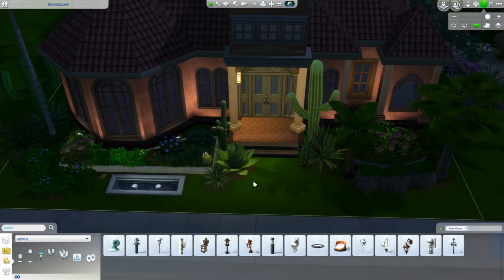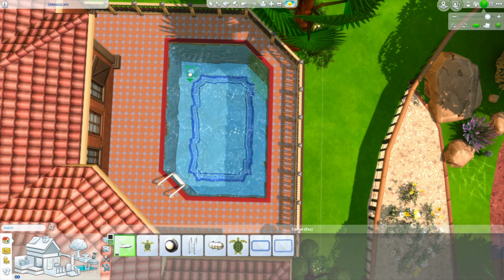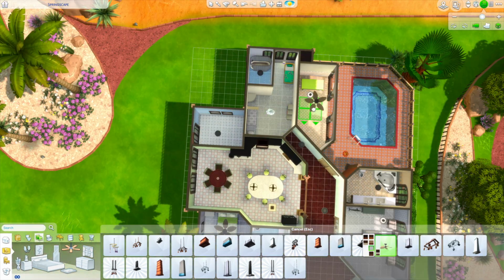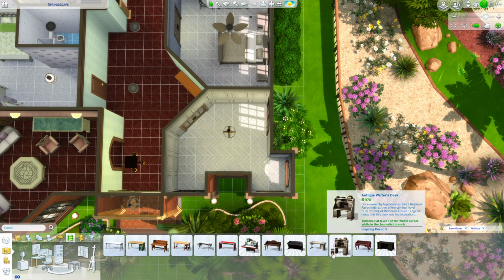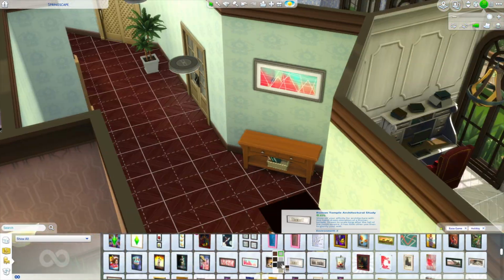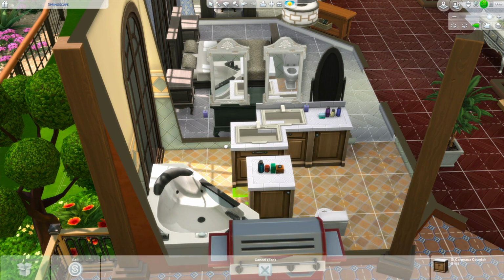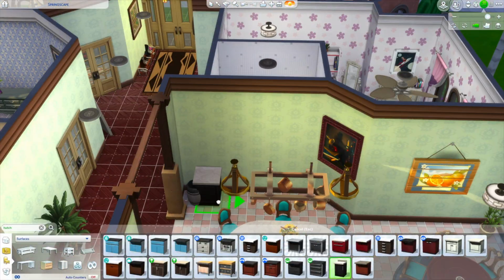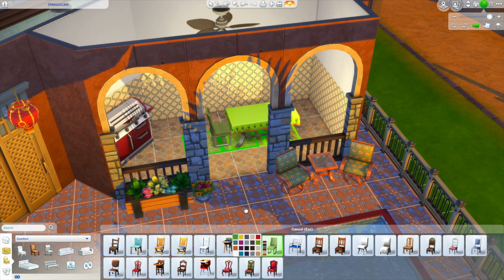Desert Retreat: Base Game Only || The Sims 4 Speed Build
Hello loves I wanted to challenge myself to make a base game only build.  I love this contemporary Mediterranean build in Oasis Springs.  It's on a 30 x 20 lot (Springscape) and is a family home for atleast 5 sims.